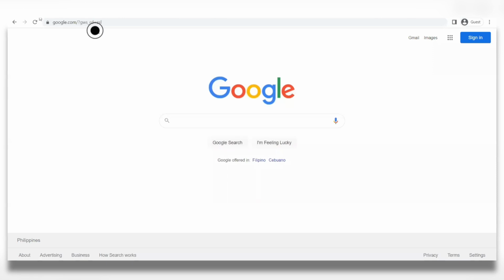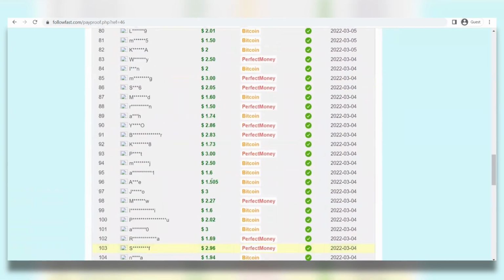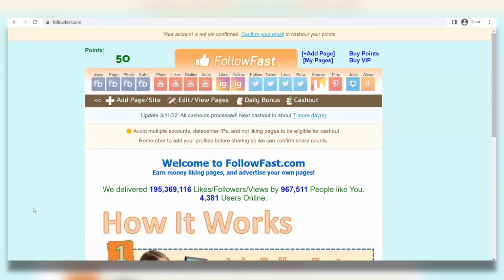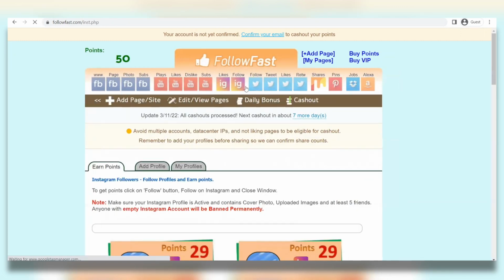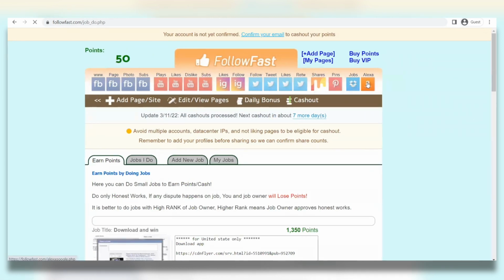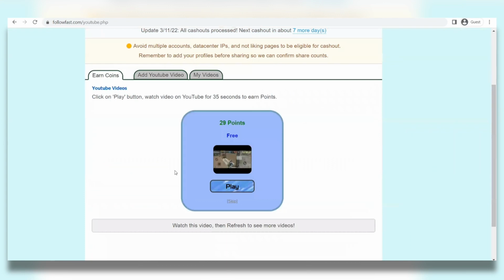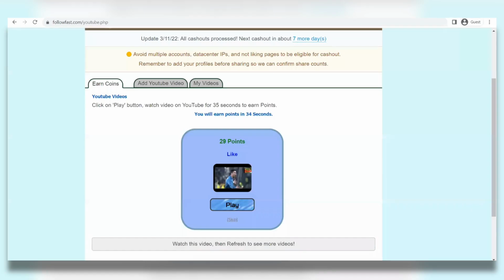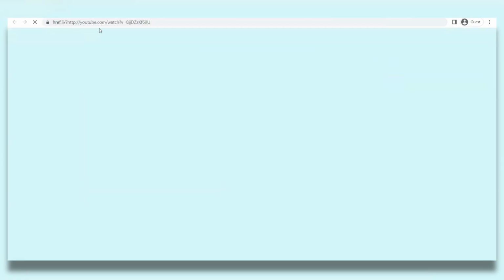Earn $100 Per Day Watching Videos Online *SIMPLE METHOD*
How You Can Earn $100 Per Day To Watch Videos Online *SIMPLE METHOD* | Make Money Online 2022.